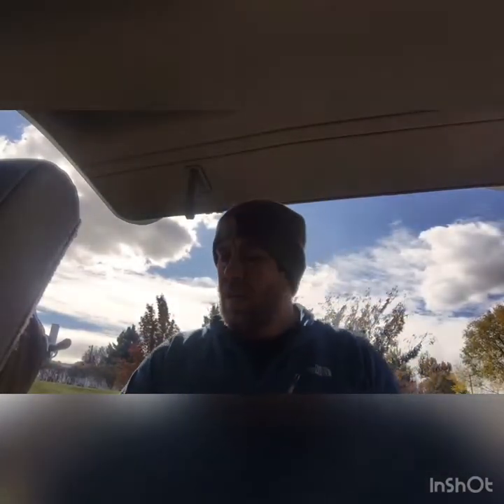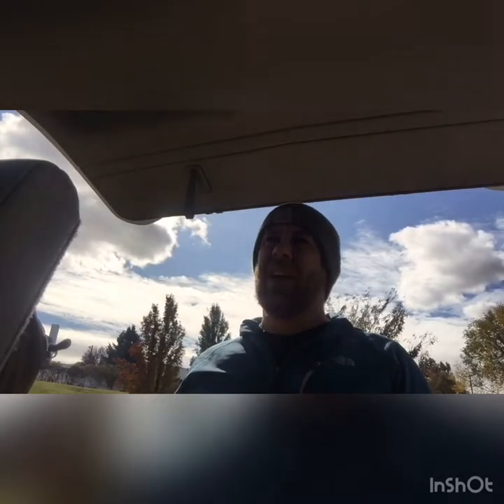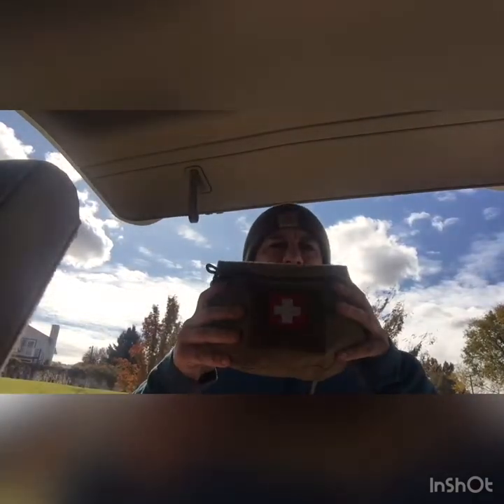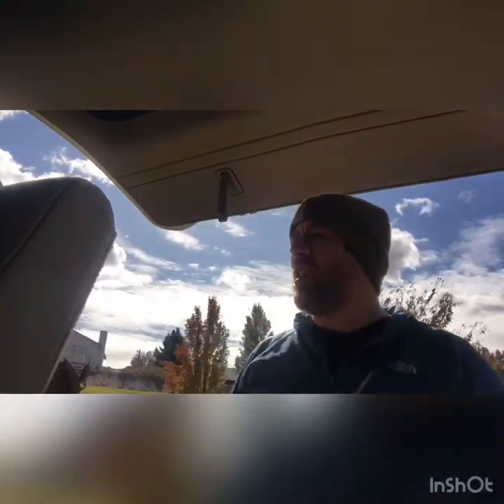First video for school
Had to do a short video for school. Hope you like it